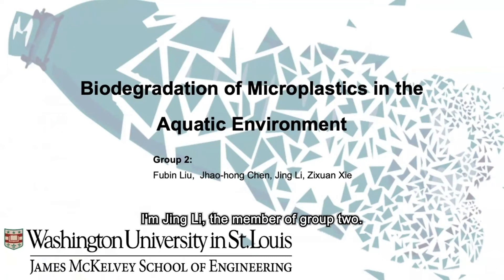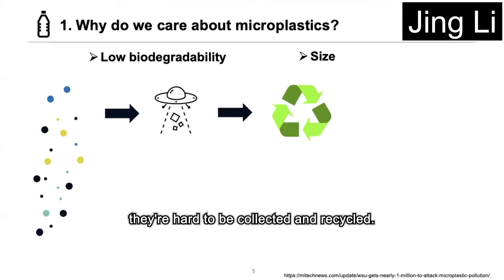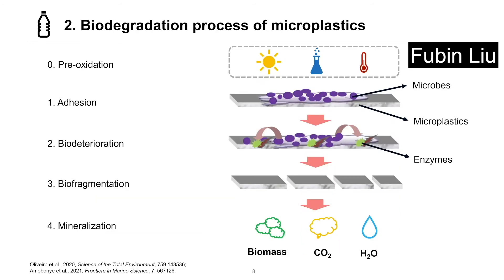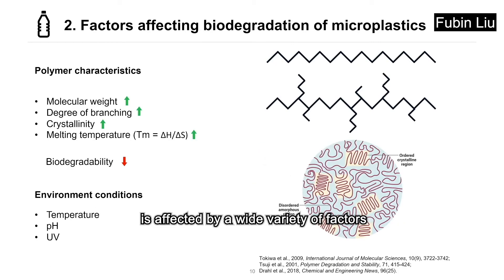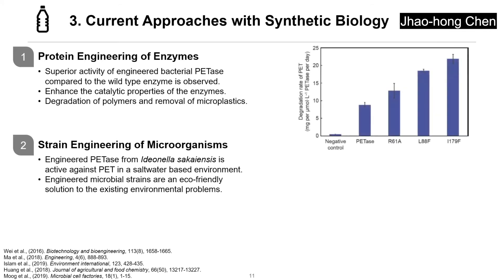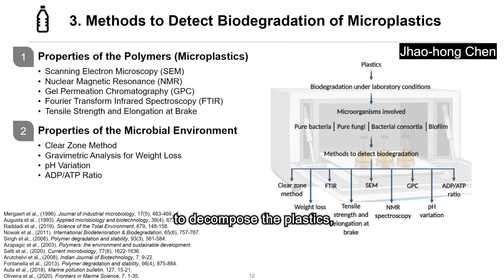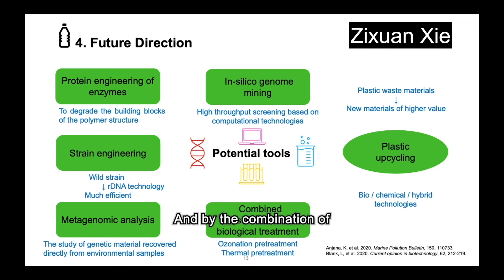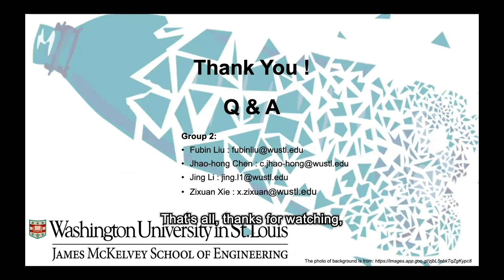Biodegradation of Microplastics in the Aquatic Environment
This video is the work of group 2 for team project of EECE506, McKelvey School of Engineering at Washington University in St. Louis.
We introduce the impact of micro plastics and the biodegradation methods to deal with it.